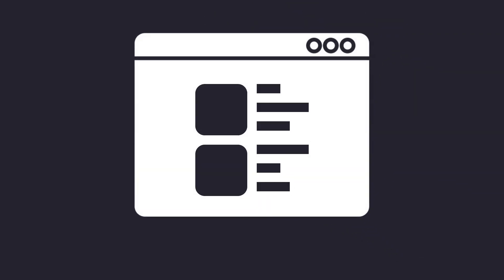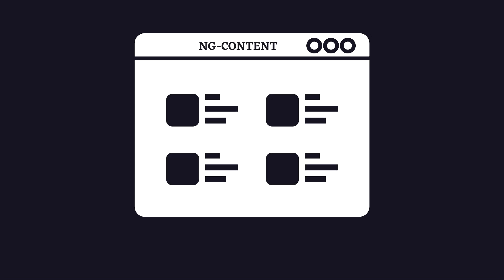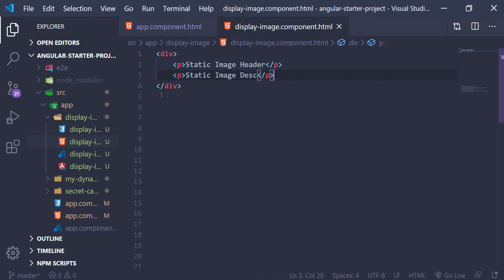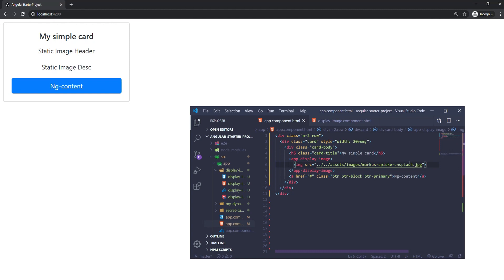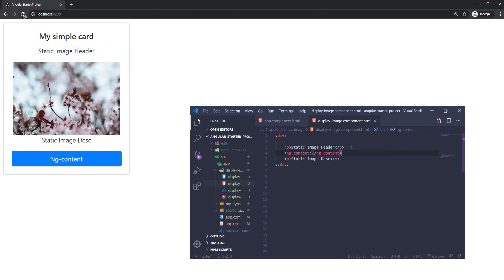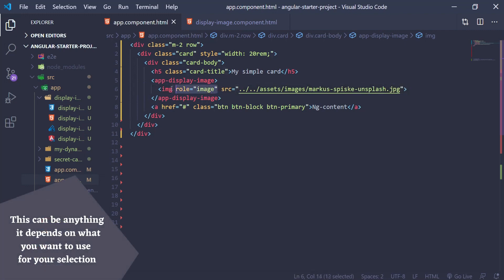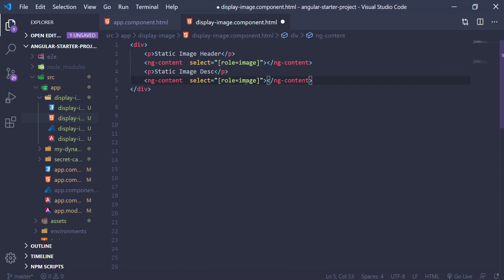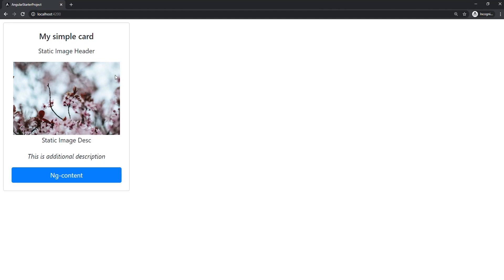Angular - ng-content (quickie)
- Hi. In this video we take a look at how to use ng-content.

Photo by Markus Spiske on Unsplash